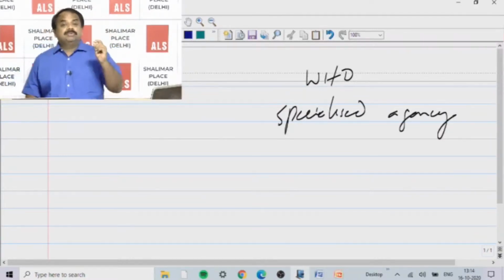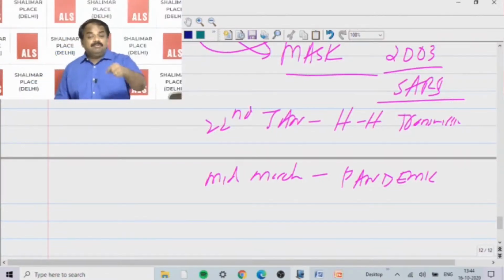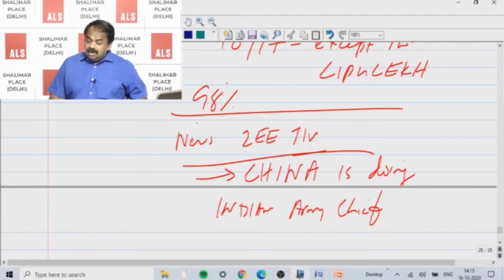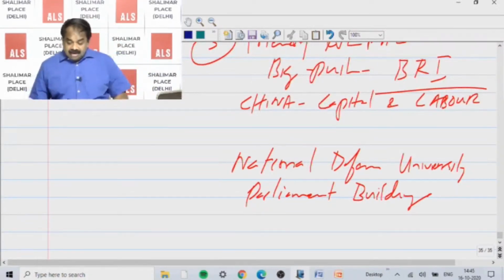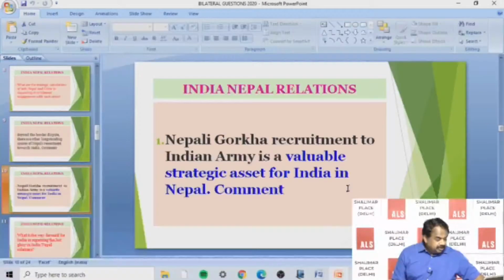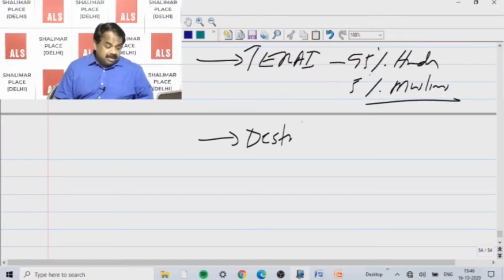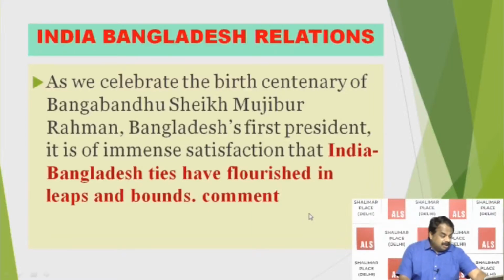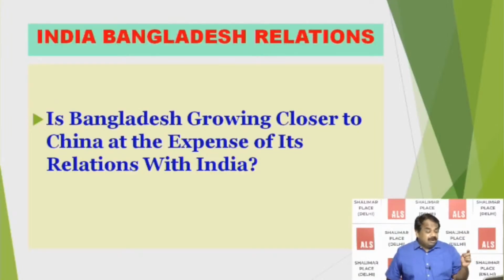GS 600 plus for main exam 2020 | Jojo Mathew & Manish K Gautam | ALS Onlive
GS Fastrack course for serious aspirants who want to take their preparation to next level.
This a unique programme for such aspirants who wants to take their GS preparation for Mains to the next level. This is a Fast-Track Course in which GS Syllabus for All Four Papers will be exhaustively covered to 600 UPSC compatible questions and their answer discussion.
This course is a perfect blend of GS Main Test Series and GS Crash Course for Mains. Question will be prepared by the Mentors themselves after an in-depth analysis of previous 7 years question papers in the Main Exam as well as syllabus along with Current and Contemporary Developments in the respective domains so that when the candidate goes for Main Examination can expect some of the questions in UPSC paper as well.
In this course, special emphasis will be on participants acquiring those tools, techniques and skill sets with which they can powerfully deal with even unexpected questions in the paper.
In this course, 14 full length simulated tests will be conducted an evaluated answer sheets will be returned with detailed feedback.